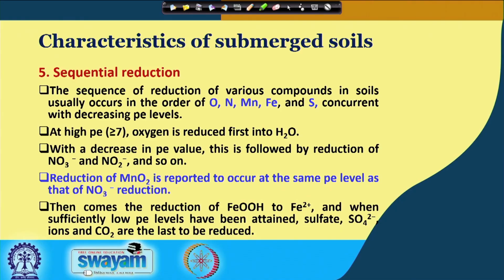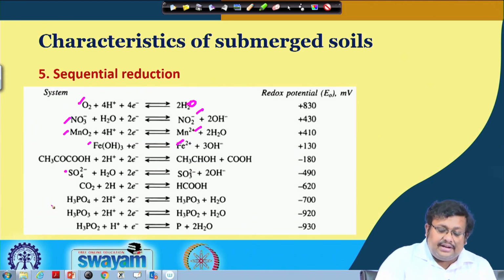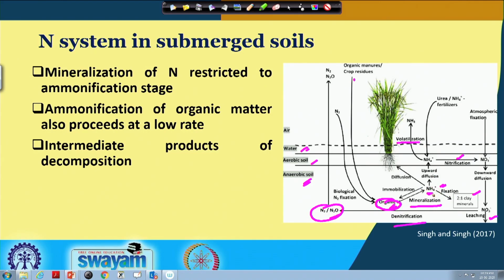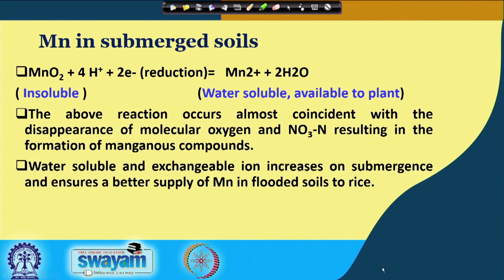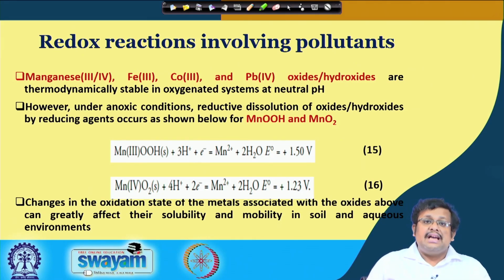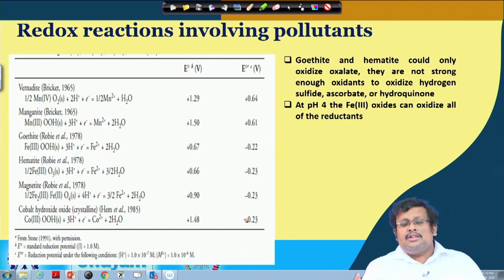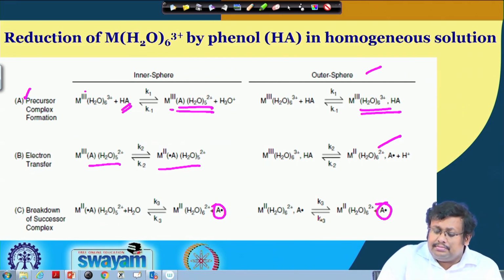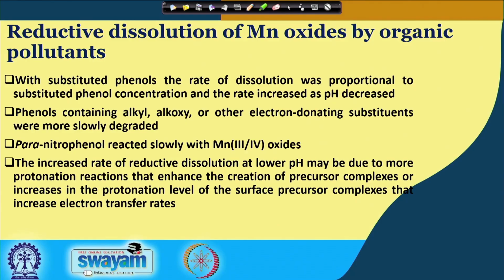Lecture 35: Redox Chemistry of Soils (Contd.)